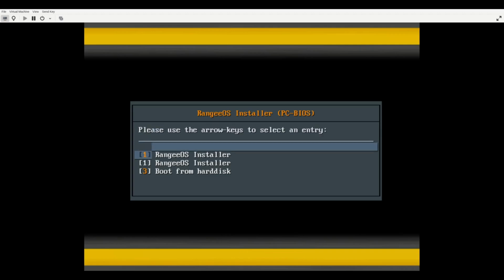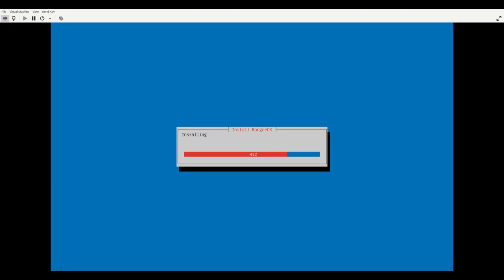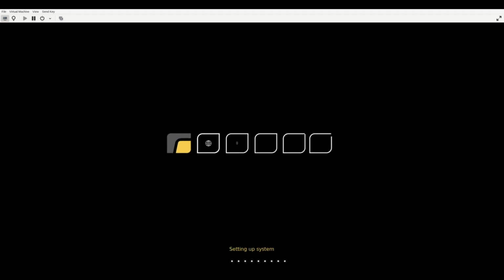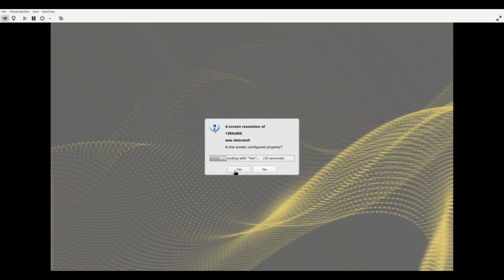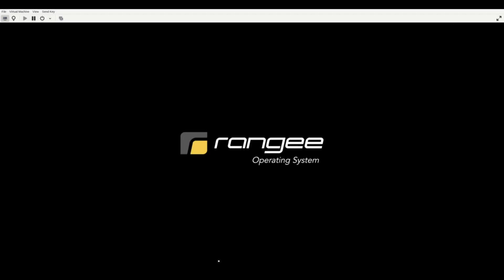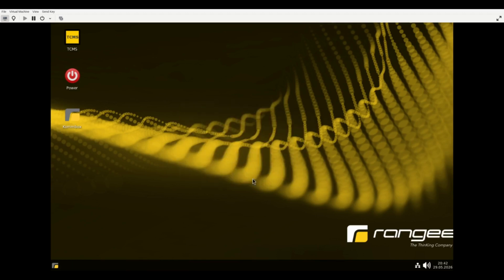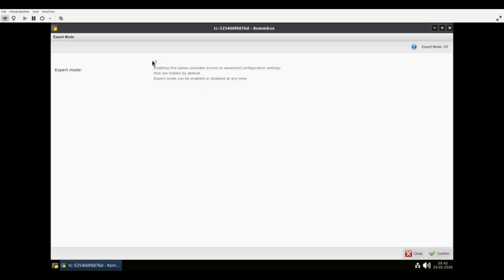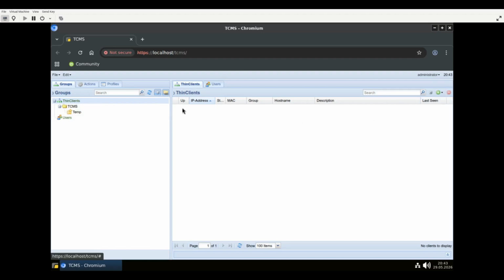ThinClient Direct - Repurpose PCs into Secure Thin Clients with Rangee OS and TCMS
In this walkthrough, ThinClient Direct demonstrates how to set up Rangee OS and connect it to TCMS, the centralized management platform used to configure, secure, and manage endpoint devices at scale.

Rangee OS can help organizations repurpose existing PCs, laptops, and thin client hardware into a lightweight, locked-down endpoint operating system designed for secure access to VDI, DaaS, cloud workspaces, and web applications. Instead of maintaining full Windows desktops at the edge, IT teams can simplify endpoint operations by moving users to a purpose-built thin client OS with centralized policy control.

This video covers the initial Rangee OS setup process, installation flow, system configuration, network setup, and preparation for centralized management through TCMS.

For organizations using Citrix, Omnissa Horizon, Azure Virtual Desktop, Windows 365, RDP, secure browser environments, or web-based enterprise applications, a thin client operating system can reduce endpoint complexity, improve security posture, and extend the life of existing hardware.

ThinClient Direct helps businesses evaluate, test, and deploy secure endpoint solutions for VDI, DaaS, and cloud workspace environments, including new thin client hardware and endpoint repurposing strategies.